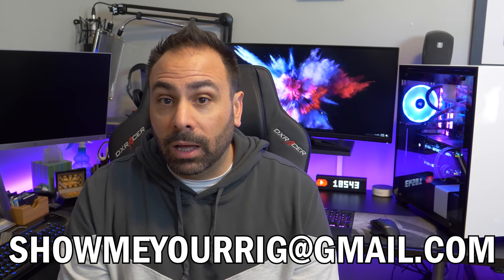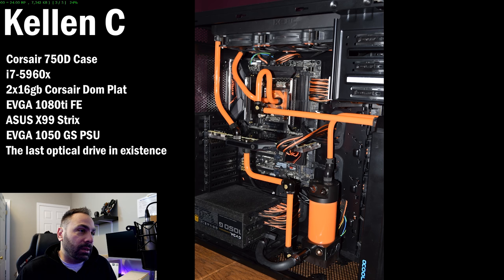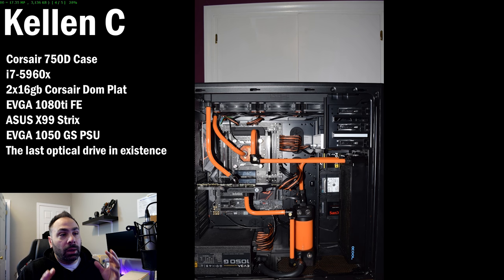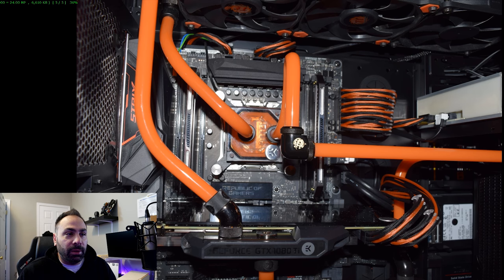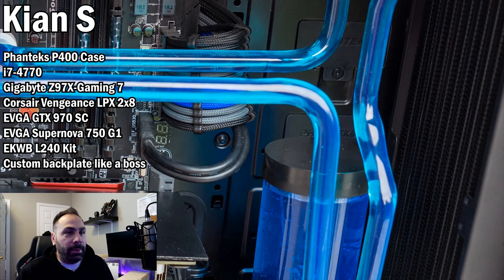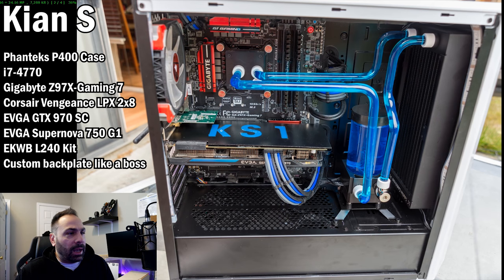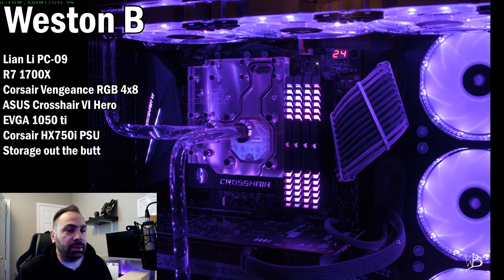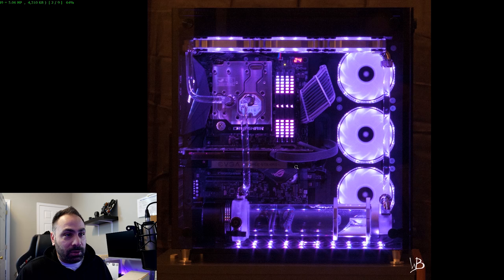Show Me Your Rig Episode 5 - THE RETURN!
User submitted PC showcase returns!  This one went extra long so I'll toss you guys some timestamps:

Kellen: 3:25
Kian: 12:28
Weston: 20:15

My Gear List:
3Pod Orbit 4 Section Carbon Fiber Tripod